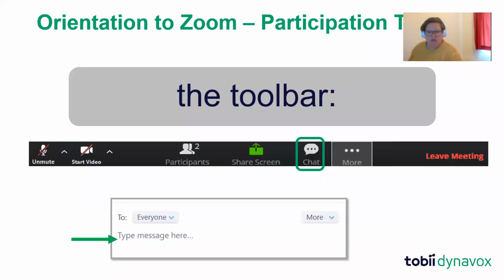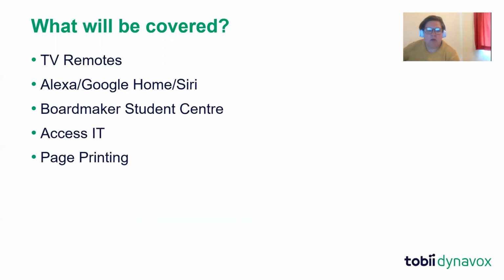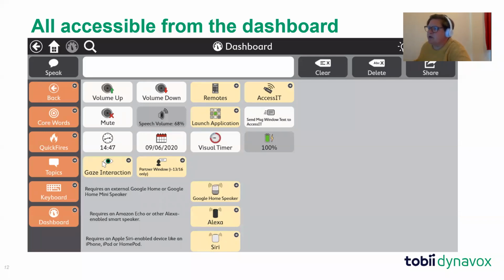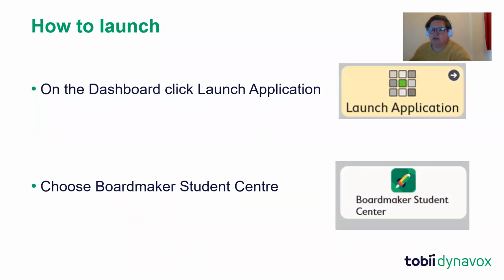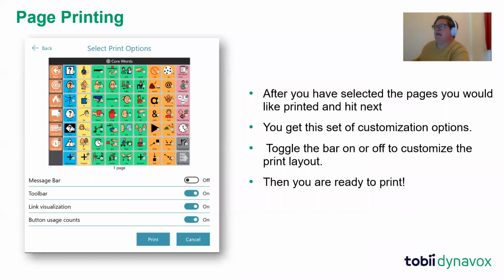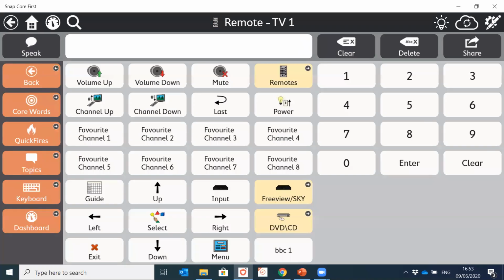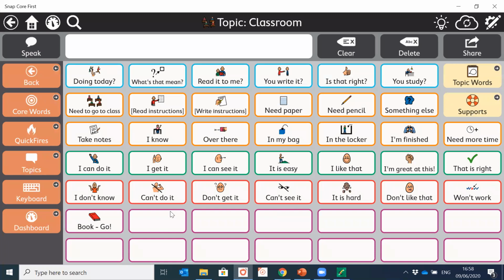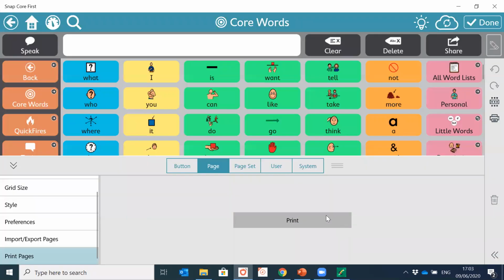Do more with Snap Core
We will learn how to use additional tools to create opportunities for the learner to engage in the world around them. This includes environmental control features, accessing Boardmaker Student Centre, Access IT and creating low tech back ups with page printing.